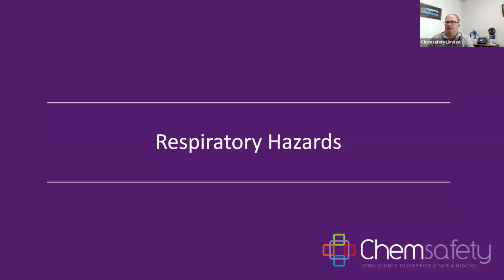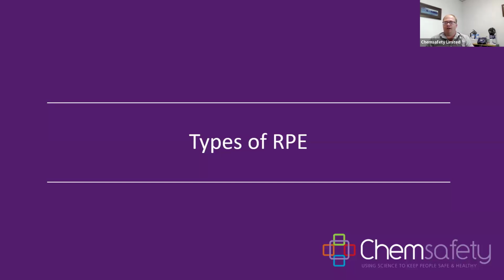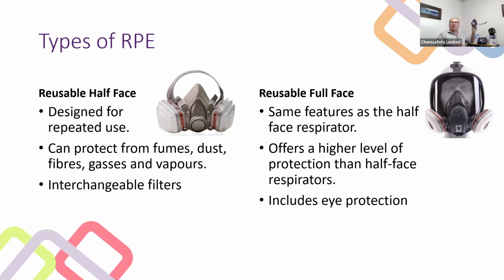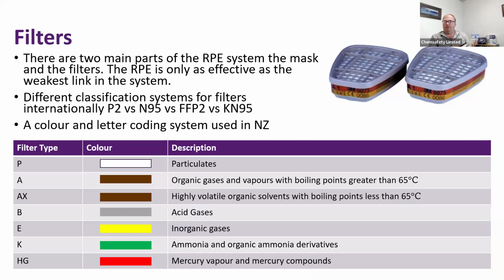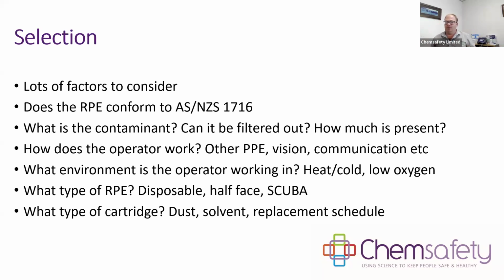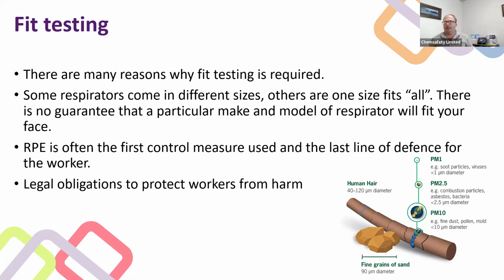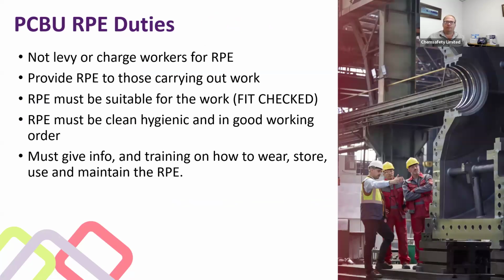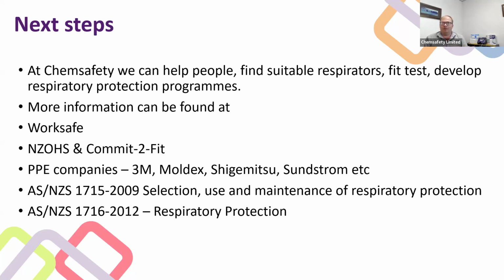Respiratory Protection Refresher Webinar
It’s time to freshen up on all of the respirator do’s and don'ts. This webinar covers different types of respirators, fit testing and everything in between.